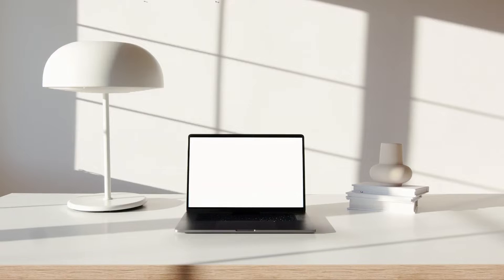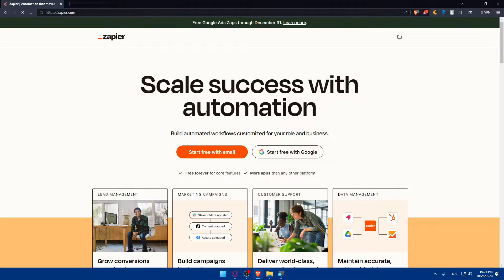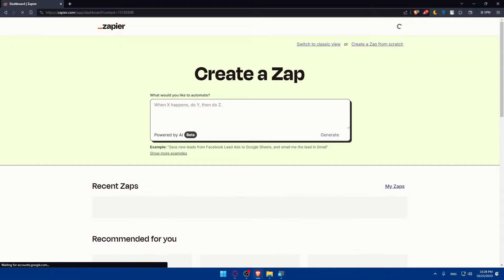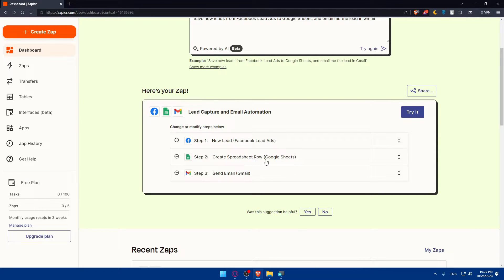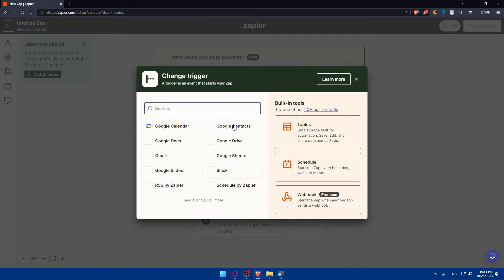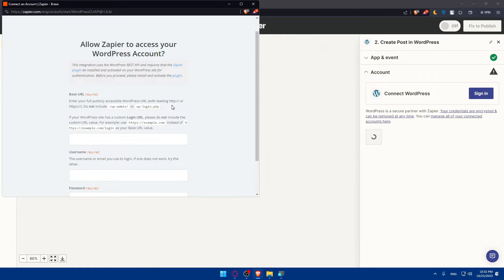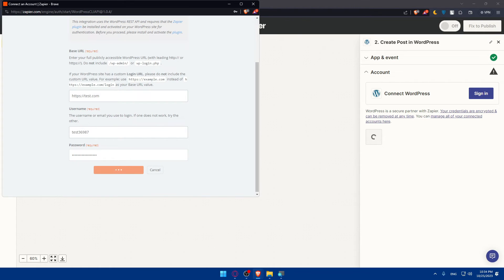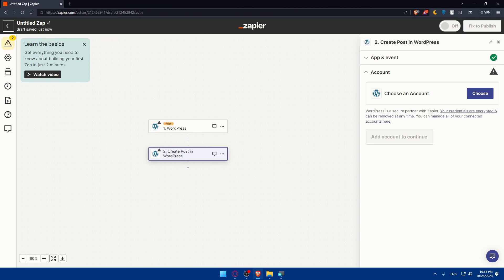How To Connect Zapier To WordPress 2025! (Full Tutorial)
Today we talk about wordpress zapier,zapier tutorial,zapier integration,zapier wordpress